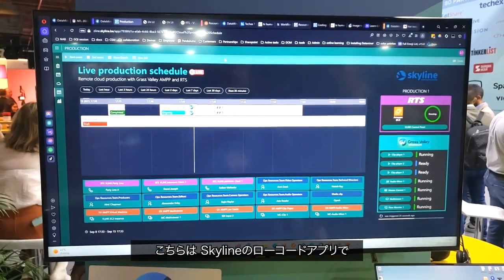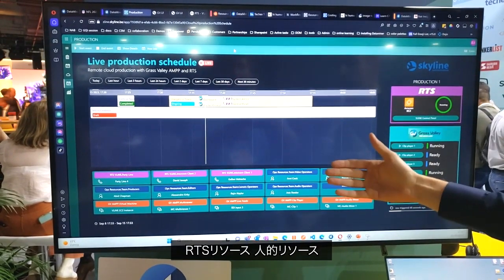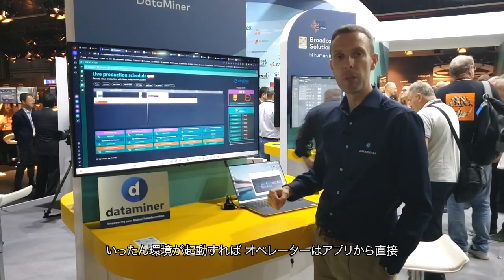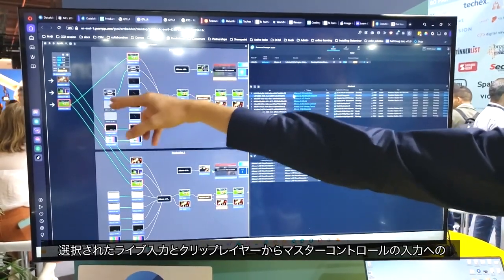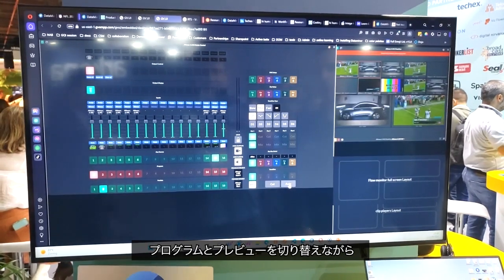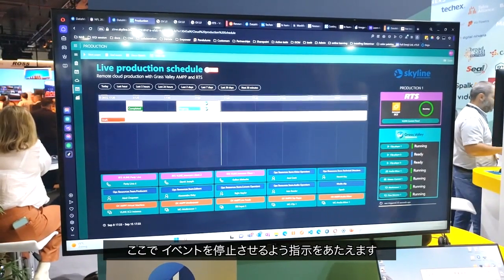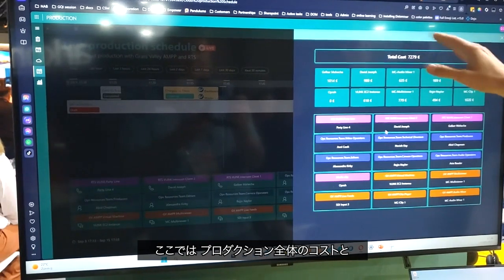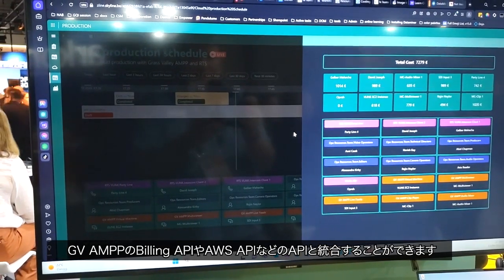Skyline「DataMiner」紹介動画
Skyline CommunicationsのSolution DevOpsエンジニア、David Josephが、GV AMPPとRTSインカムのクラウド制作をオーケストレーションできるソリューション「DataMiner」についてご紹介します。